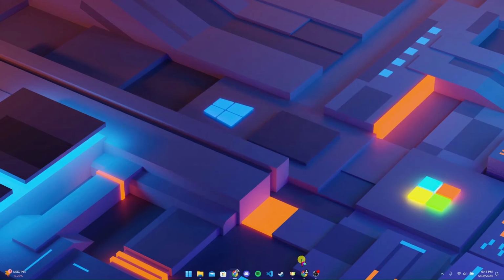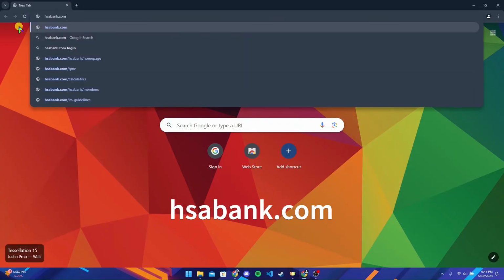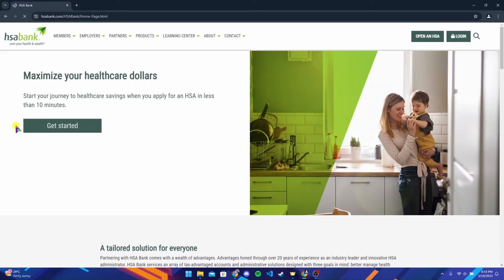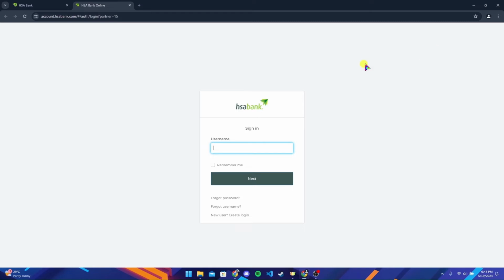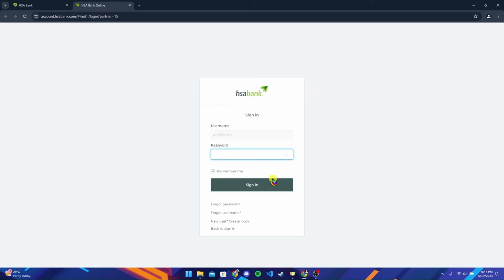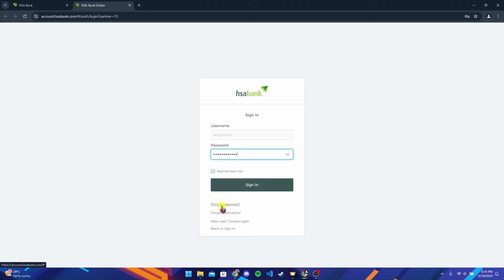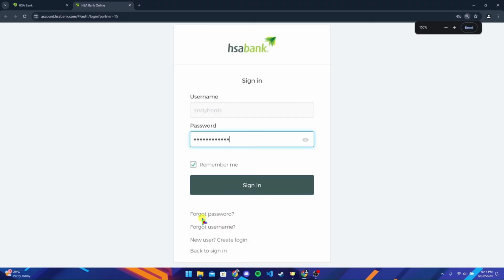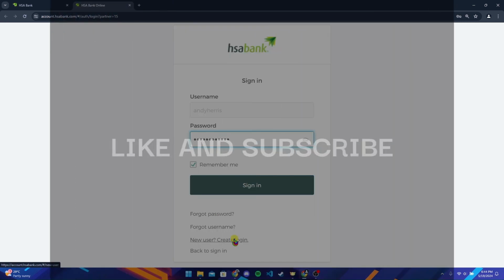How to Login HSA Bank Account 2024?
In this video, we'll walk you through the step-by-step process of logging into your HSA Bank account with ease. Whether you're accessing your account to check your balance, review recent transactions, or manage your health savings, our detailed guide will ensure you can navigate the login procedure without any hassle. We'll cover everything from accessing the HSA Bank website, entering your user credentials, and troubleshooting common login issues.
By the end of this tutorial, you'll be confident in managing your HSA Bank account online.